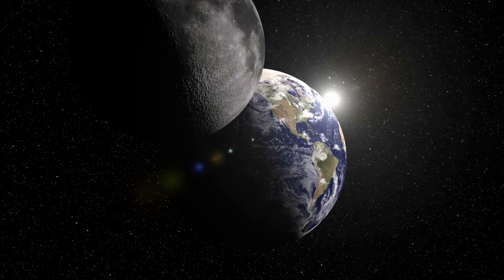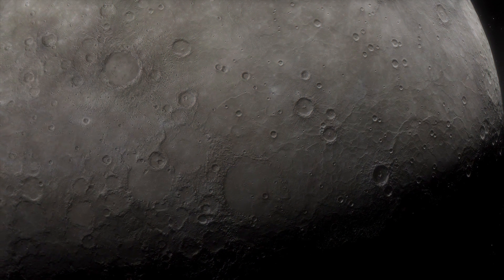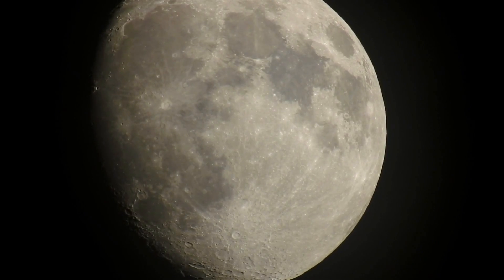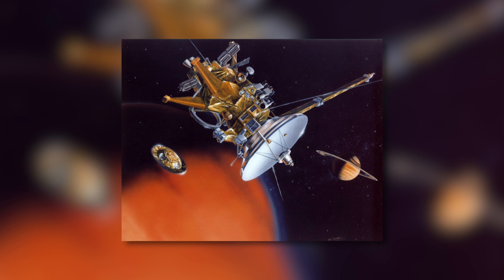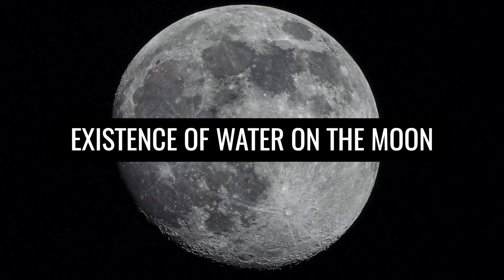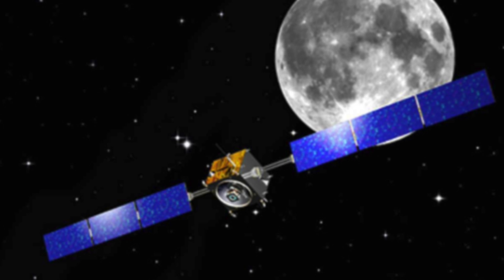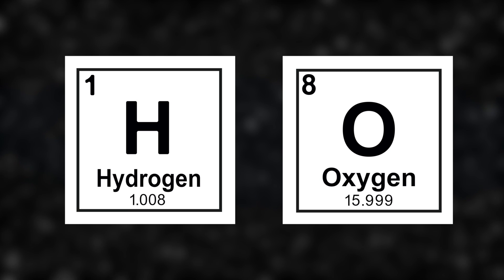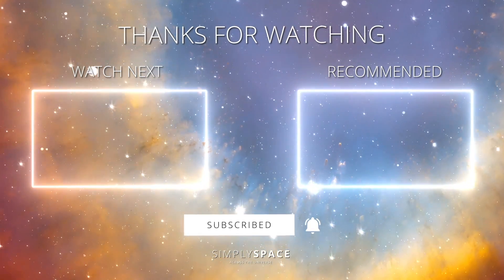NASA Confirms the Presence of Water on the Moon!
The Moon, as Earth's satellite, has been the focus of space exploration since the dawn of the space age. Man first set foot on the surface of our neighboring planet on July 20, 1969, during the first manned lunar landing ofApollo 11. The detection of water is of fundamental importance: as a building block of life, it could have enabled extraterrestrial beings, but also plays an important role in further space exploration as well as in proposed colonies on the Moon. The following video shows you observations of various research programs over the past decades that led to the detection of water on the Moon.